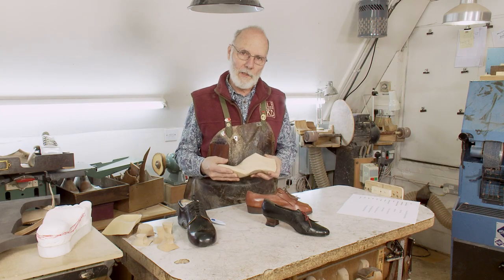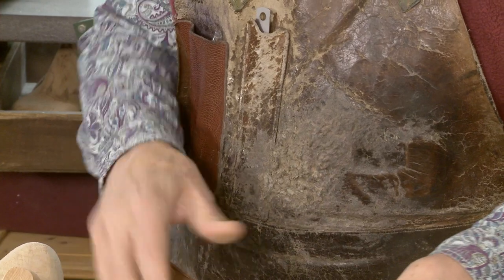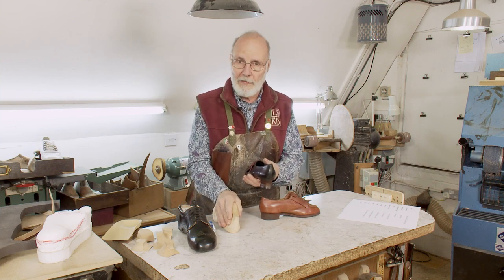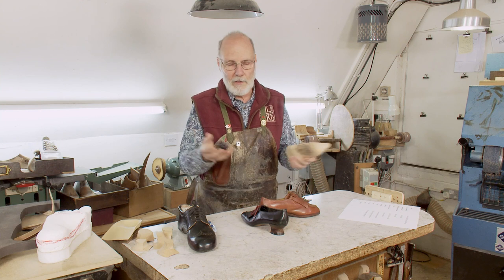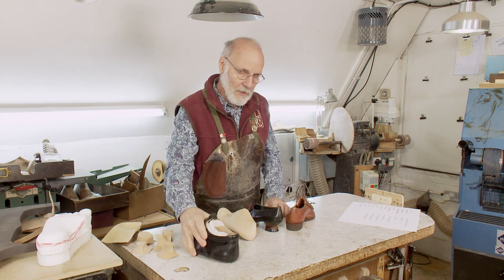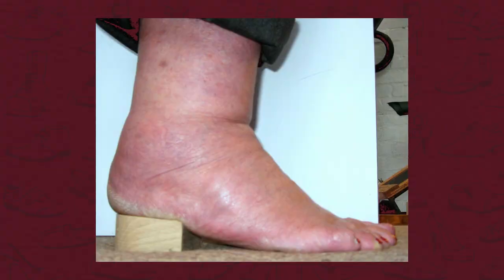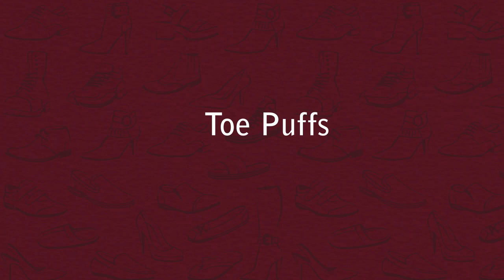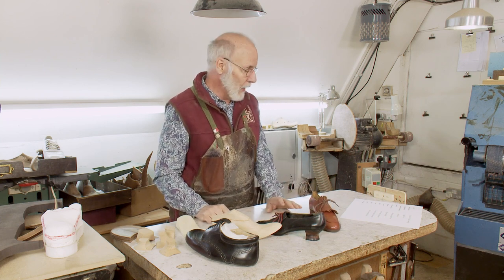13 Categories of Foot Conditions Requiring Bespoke Orthopedic Shoes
Although the last is the core element of orthopedic footwear, it is only one third of the process, the other two being the uppers and the soles plus heels. Bill Bird explains how the shoe has to mimic the intent of the last.

In this video Bill explains how he has catalogued over 60 conditions that effect the feet in such a way that they are in pain walking and need shoes to be specially made. All these conditions can be placed into 1 or more of just 8 treatment categories:

1. Chronic Soft Tissue Swelling
2. Fragile skin
3. Anasthesaea
4. Chronic Internal Pain
5. Hypermobility
6. First Degree Deformity
7. Second Degree Deformity
8. Third Degree Deformity

In addition to the last which has been the focus of much of these videos so far, there are 13 elements bespoke orthopedic footwear design:

1. Style
2. Upper Materials
3. Lining Materials
4. Appliques & Findings
5. Insoles
6. Inserts & Corks
7. Stiffeners
8. Toe Puff
9. Welts
10. Soles
11. Waist
12. Heels
13. Top Piece